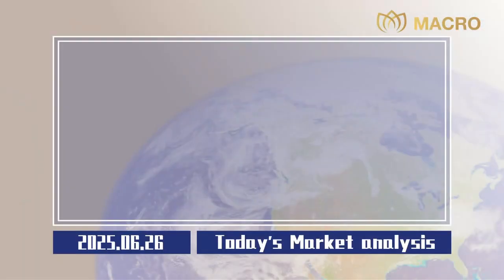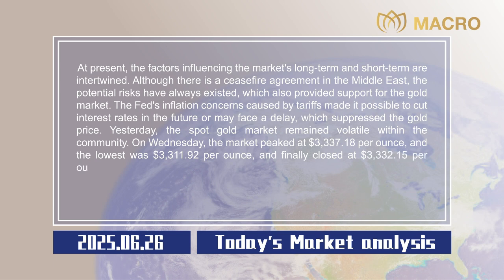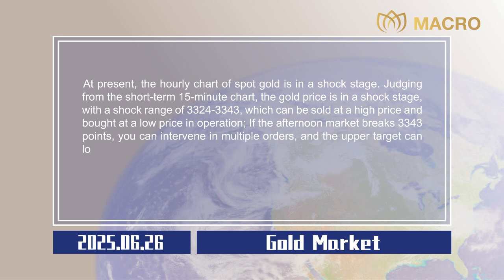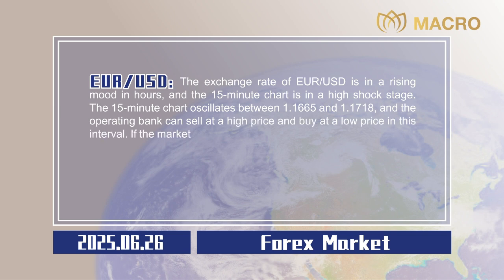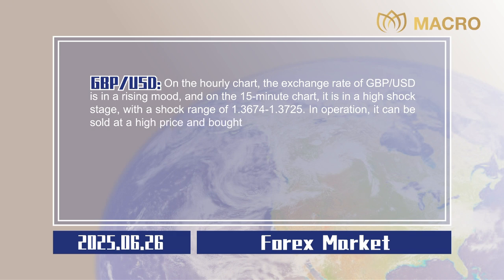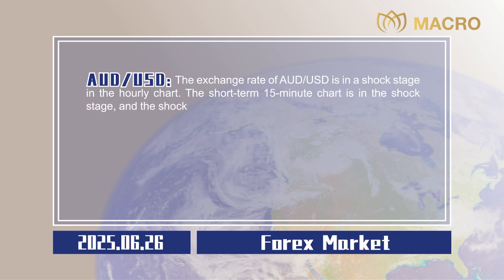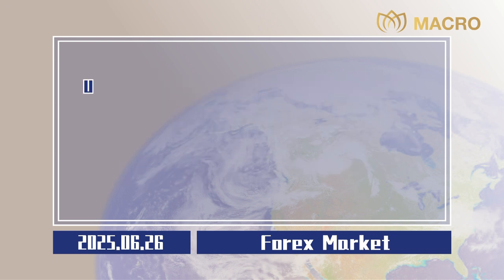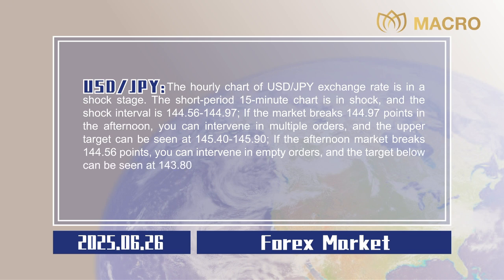🌐Macro Global Markets: Daytime Market Analysis and Evening Market Forecast for June 26, 2025!